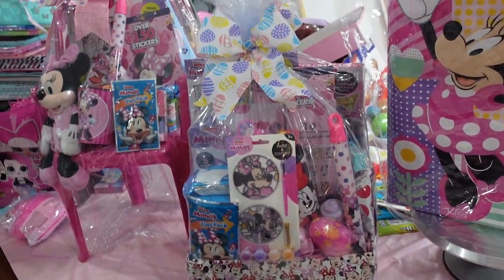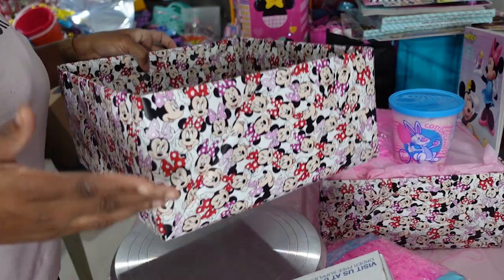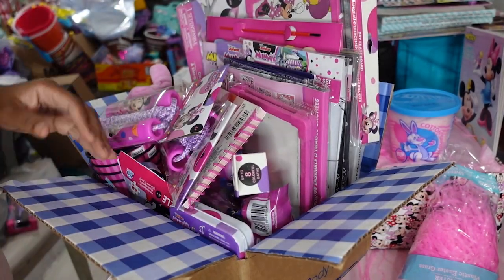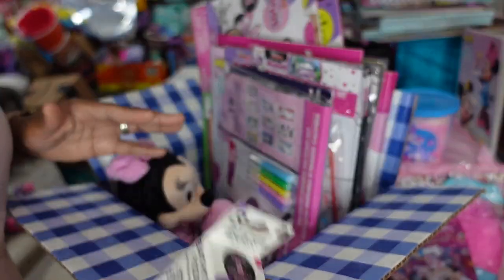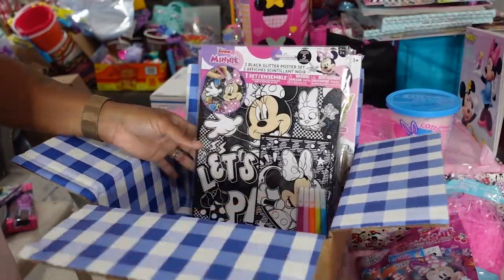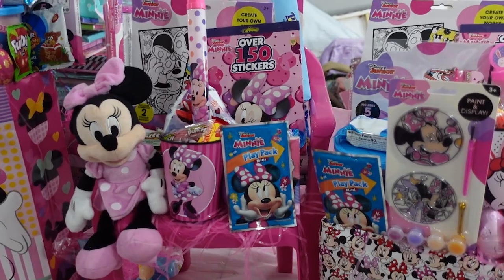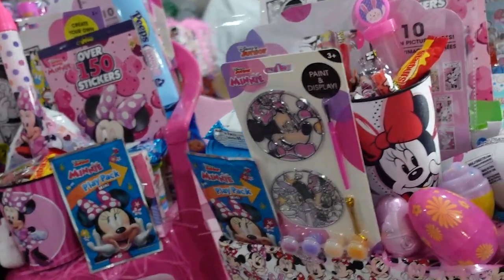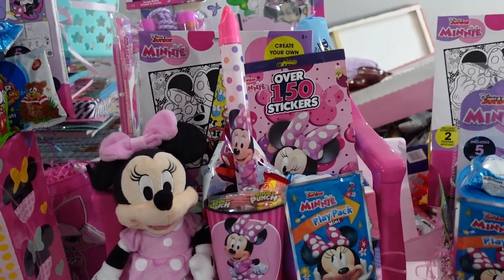Minnie Mouse Easter Basket | Turn a Chair or Box into a Easter Basket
In todays video I will be showing my Minnie Mouse Easter Basket Idea. I turned  a chair, a bag, and a box into a basket!! Thank you guys for the support ♡

Hope you guys got some inspiration + ideas from watching this video .

Basket Making

Shrink Wrap Basket Bags
20 Pack For Gift Baskets Clear cellophane PVC Shrink Bags 24"X 30"
These are the only ones I use right now for regular baskets
20 Count
10 Count

Extra Large Jumbo Shrink Bags

Small Shrink Wrap BAgs

Rotating Cake Stand

Fabric Tulle

Gift Bag with Window

Dice - Pride Edition

Pull Bow Gift Wrapping

Balloon Sticks

Pretzel Bags

Heat Gun use to shrinkwrap bags

Ryobi One + 18Volt Lithium Ion Hot Glue Gun

200 Pieces Pipe Cleaners use to hold bag together while shrinking bag

Construction Paper 50pk

500 Pieces Construction Paper Bulk

VDay Ribbon for Gift Wrapping

U-Glue Adhesive Dash 1000/roll

Mini Bag Sealer

Heat Sealer Machine

Adhesive Dots

Wilton Valentine Sprinkles

6 Rolls Vday Wired Ribbons

Pro Bow

Bow maker
ribbon VDay

glue gun

Mod Podge Spray Acrylic Sealer

Mod Podge

Wire Cutters for Crafts

500 Pack Bamboo Skewers 6 Inch

Its the same size box in my video for $47

How to turn a box into a basket, How to turn a chair into a basket, What to put in a easter basket, how to make a easter basket, how to make monet selling gift baskets, How much to charge for a easter basket, how much to charge for a gift basket, dollar tree easter basket